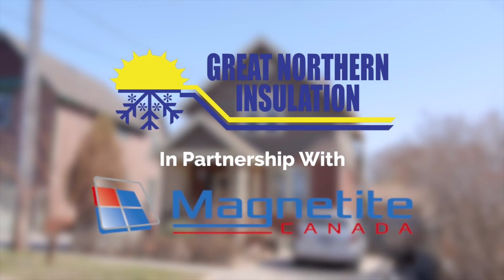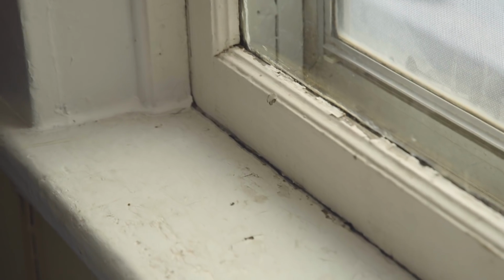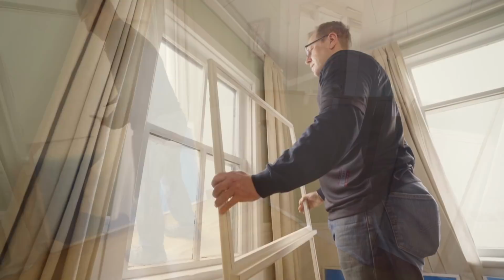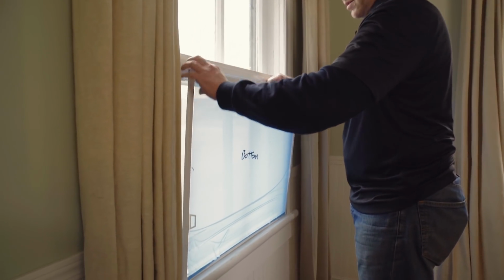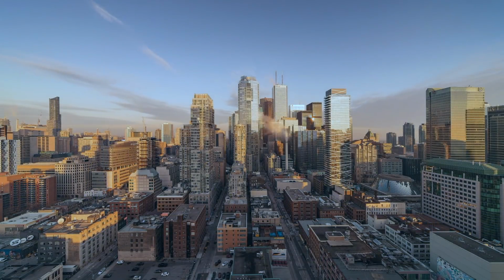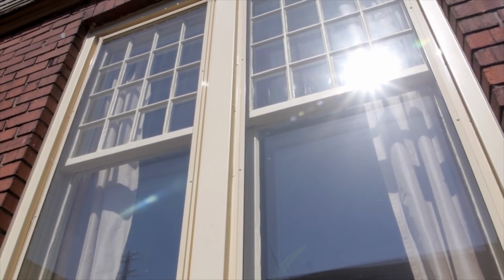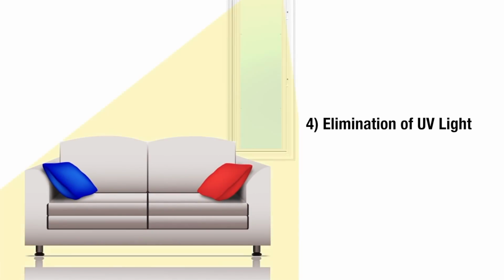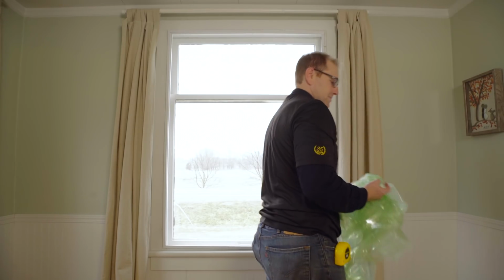Window Insulation - How It Works - The Alternative to Costly Window Replacements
Older windows still hold their charm. Insulating them instead of replacing them let's you keep the coziness, look and feel you bought your home for. Plus, it has the same effectiveness of replacing windows. All at a significantly lower cost than window replacements.

In this video, Andre from Magnetite Canada explains how insulating your windows brings all of these benefits:

• Increase Thermal Comfort
• Reduce Outside Noise
• Eliminate UV Light Through Windows
• Reduce Condensation on Existing Windows

Want to know more about how you can reduce drafts and improve your comfort at home?